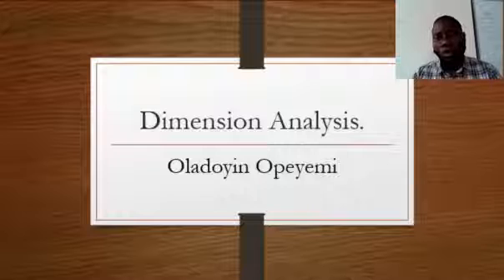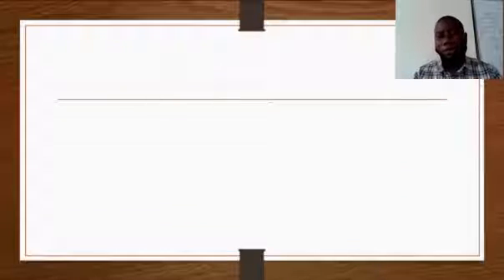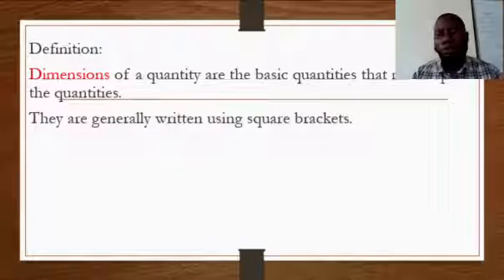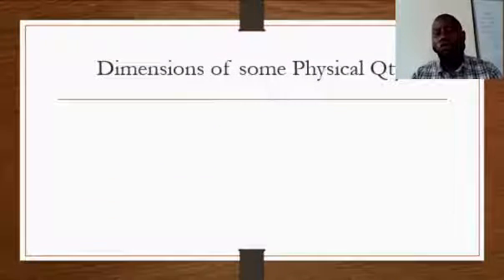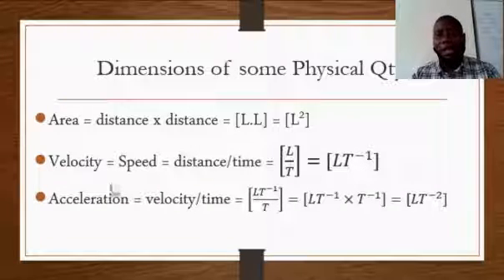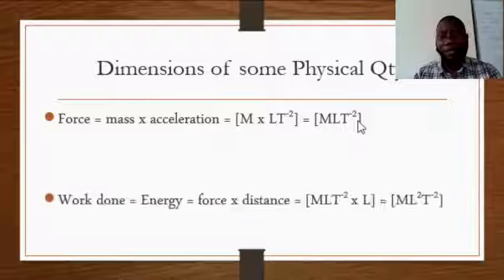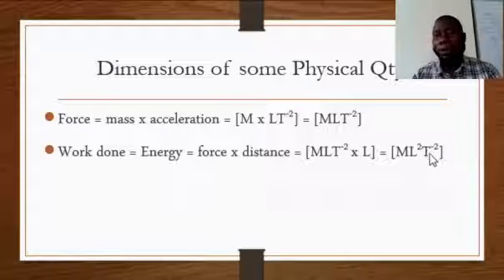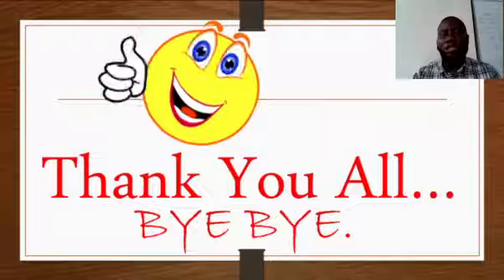Dimension Analysis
By the end of this video, you will be able to:
1. define dimension;
2. write dimensions of some physical quantities;
3. state the uses of dimensions.